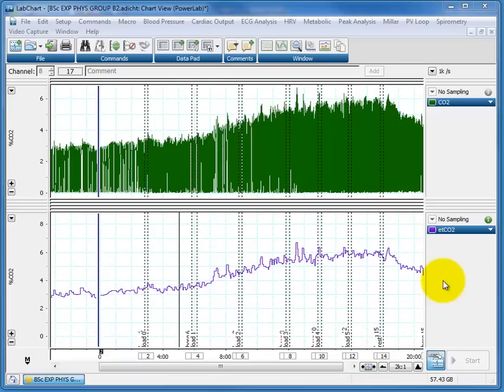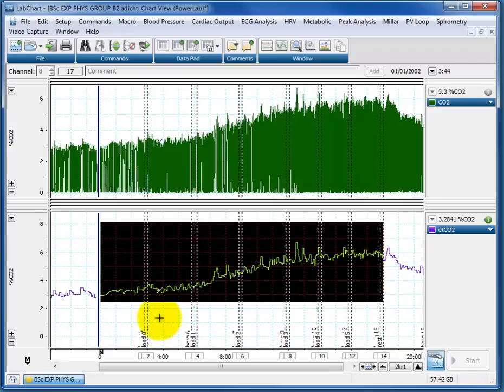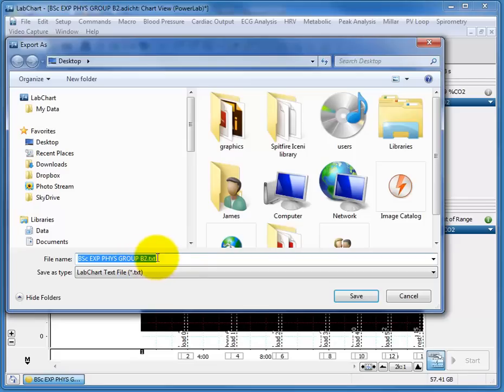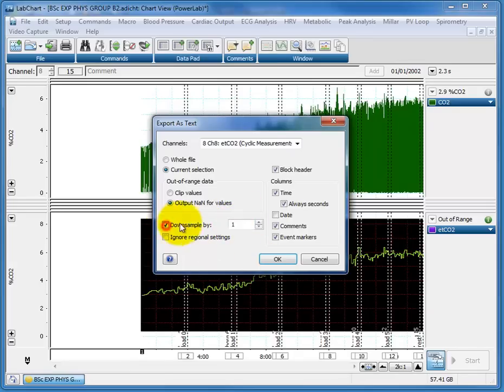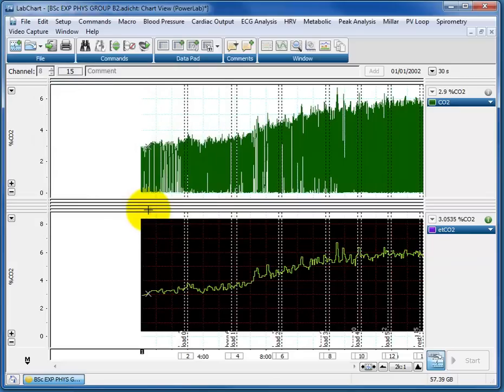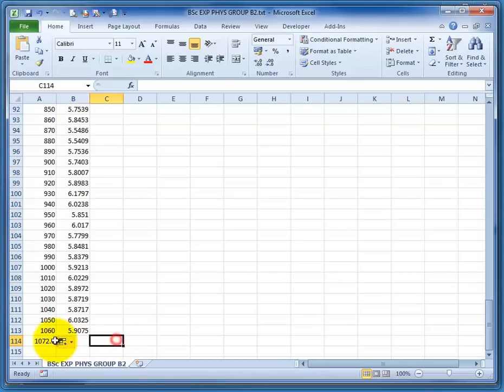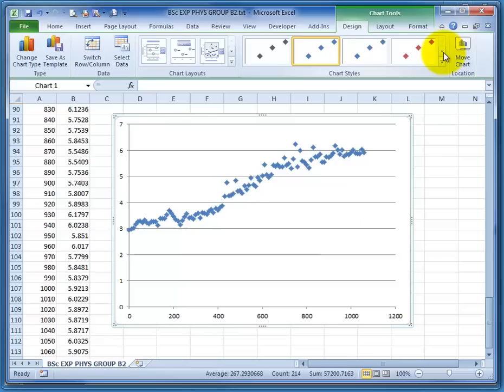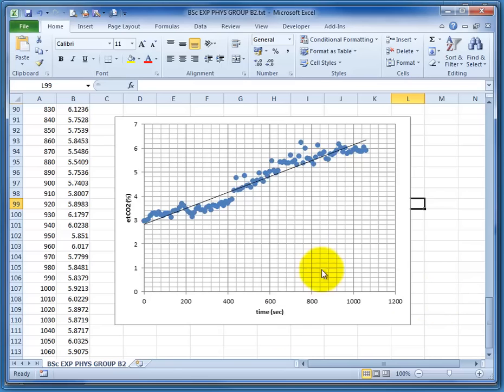Exporting RAW Data from LabChart